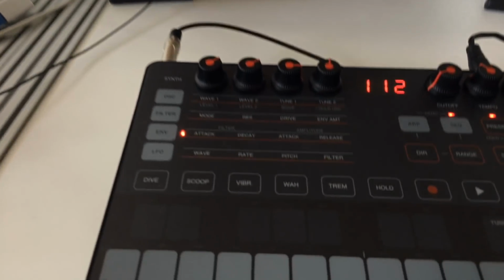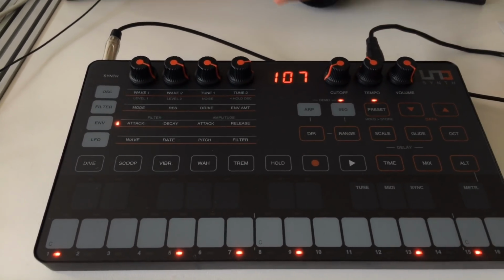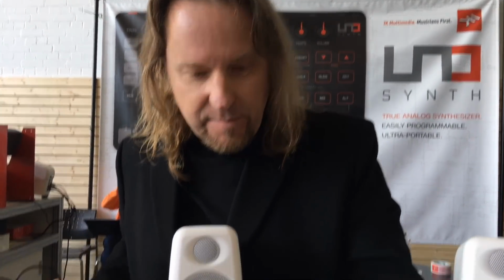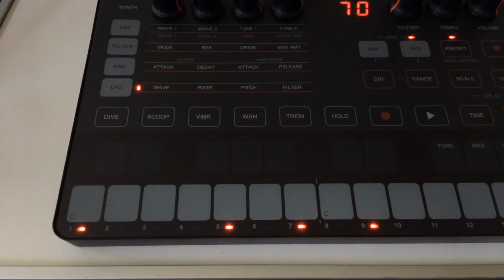IK Multimedia Uno Synth - Superbooth 2018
At Superbooth we got a demo of the new Uno Synth analogue monosynth from IK and got an overview from designer Erik Norlander.